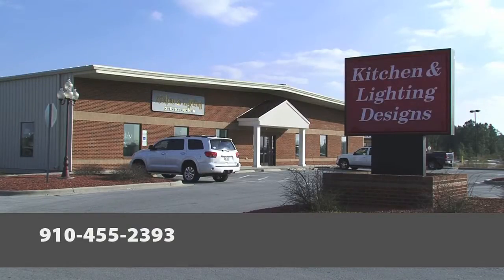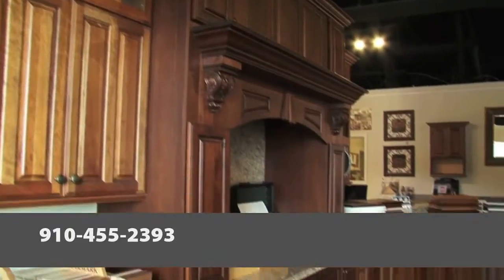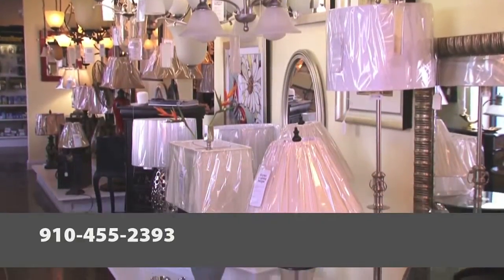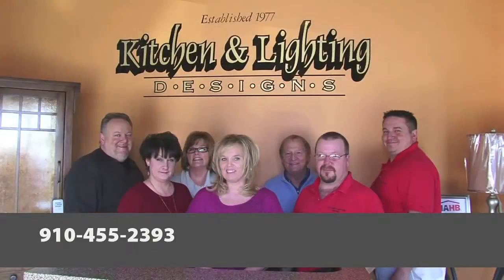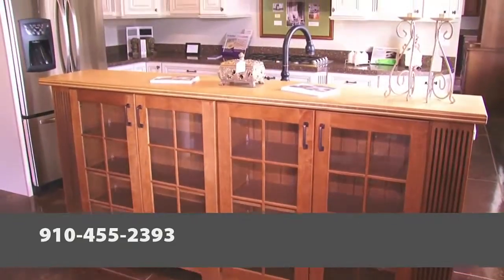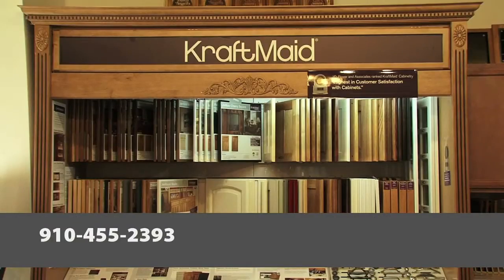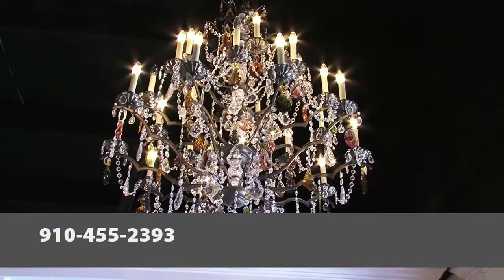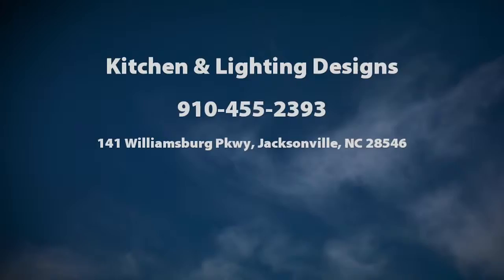Kitchens & Lighting Designs Unlimited